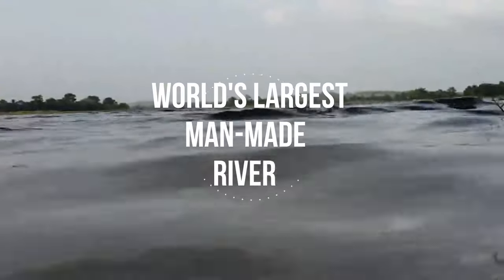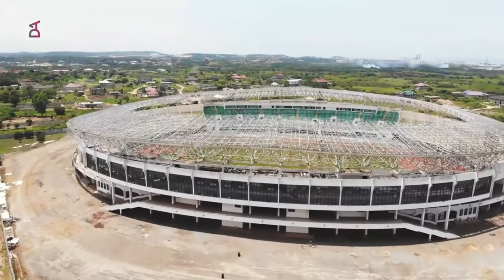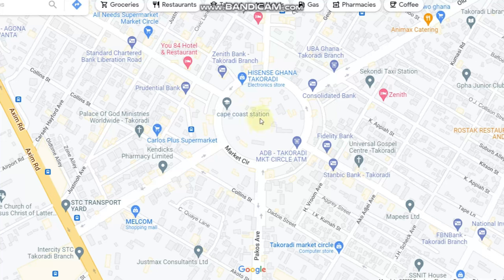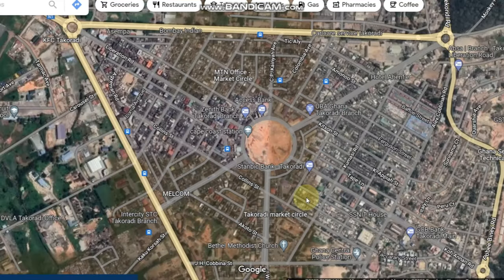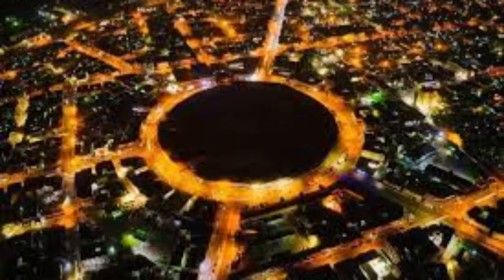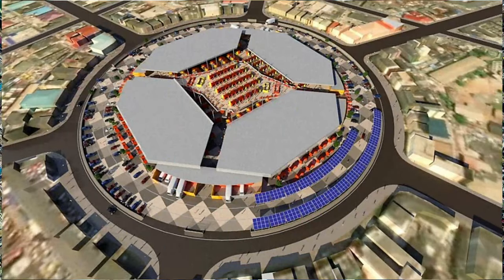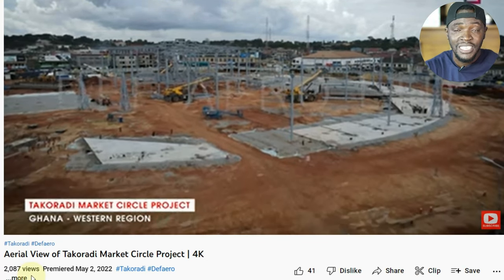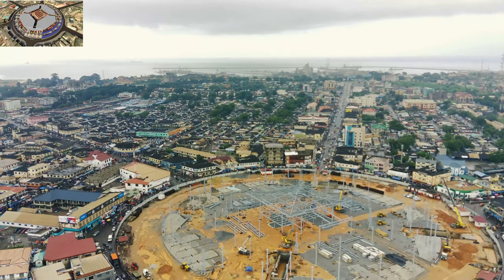How the Biggest Round-About in West-Africa was created.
The biggest Round-About in West Africa is located at Takoradi-Ghana.
Today, let's talk about how it was created and how it's being modernized.